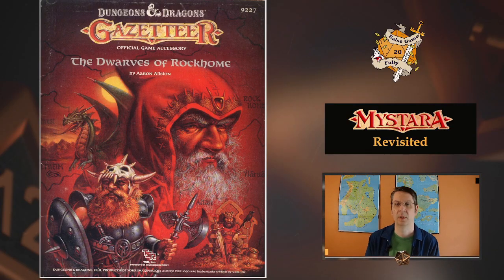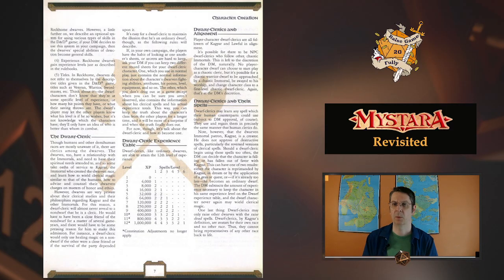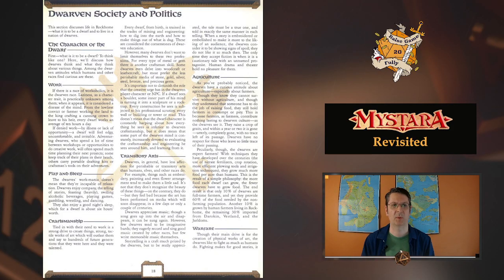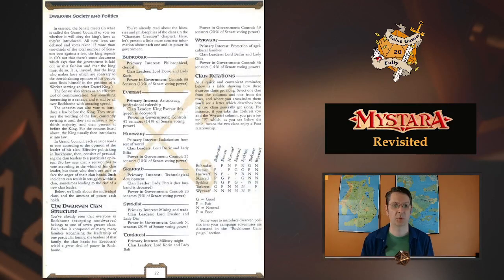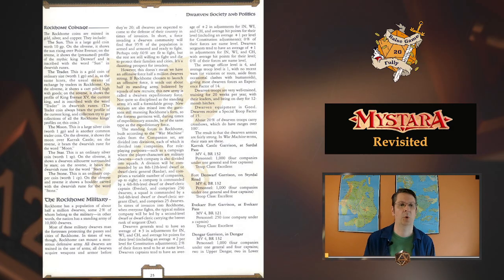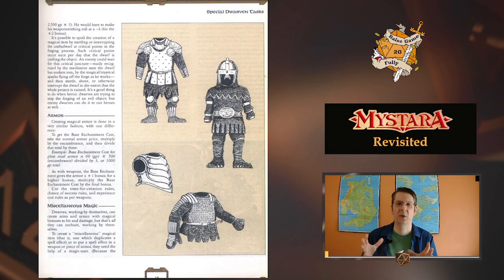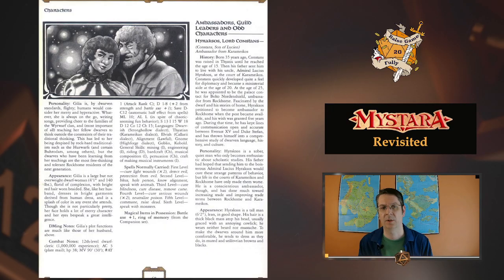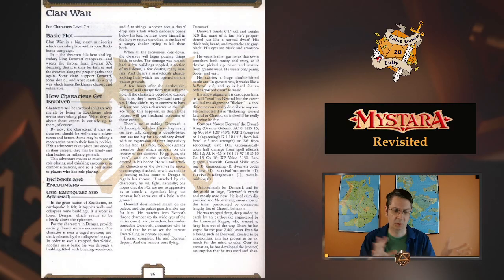Mystara Revisited: The Dwarves of Rockhome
This time we go under the mountain to explore the dwarves of basic Dungeons & Dragons. What were they like? How were they similar or different from dwarves in other fantasy game settings? Did they really sneak into forests to pull pranks on elves? Delve into all the lore in this video!